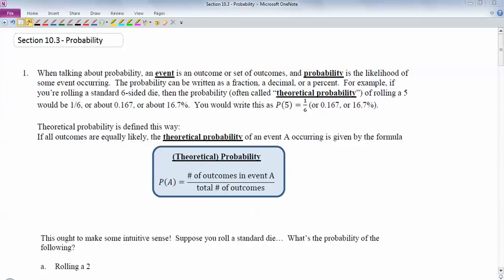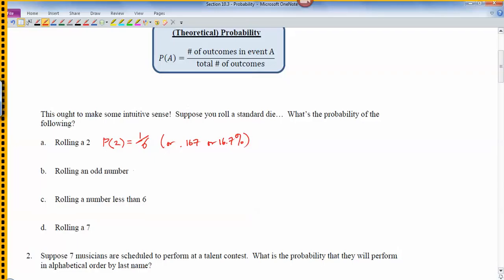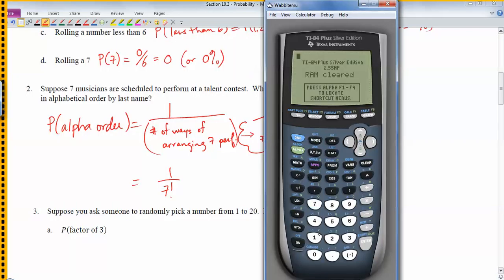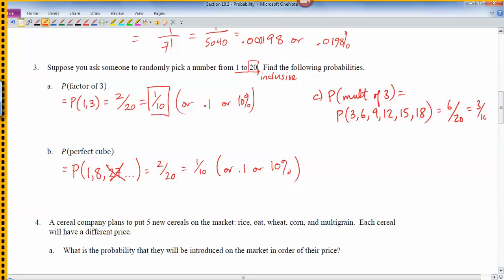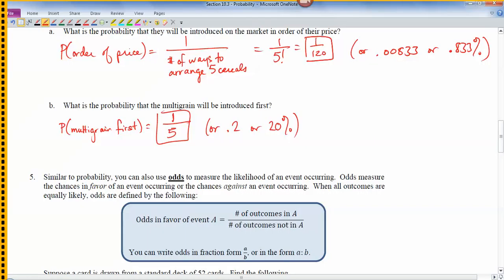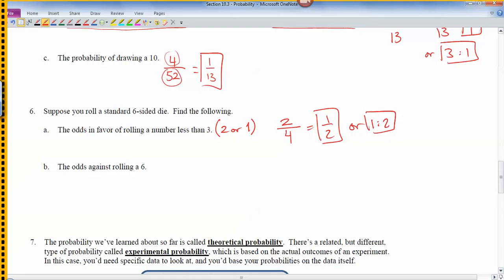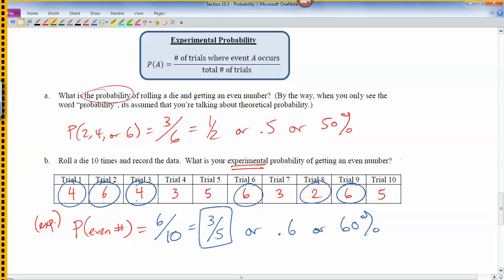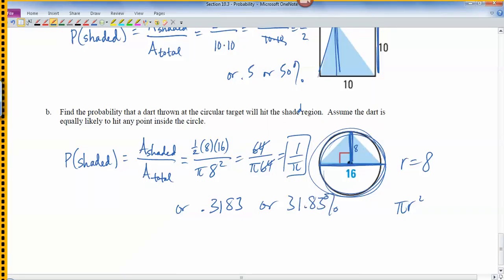Alg 2 - Ch 10 Notes - Basic Probability